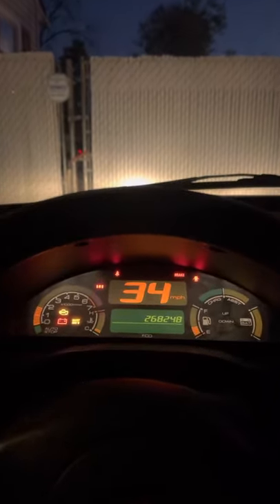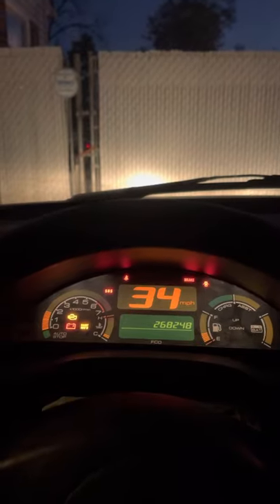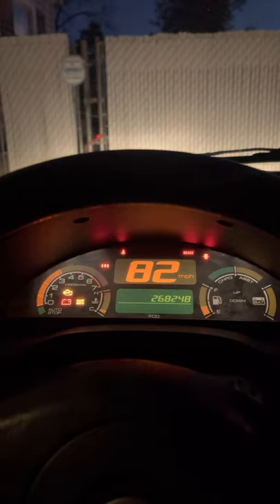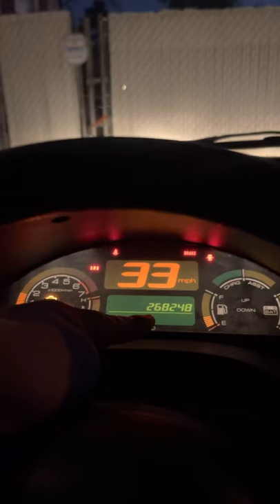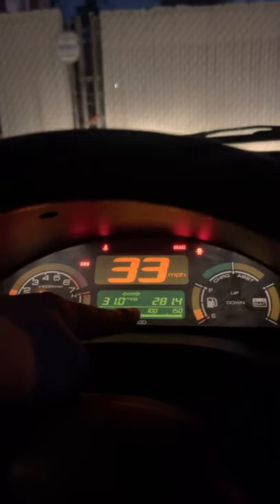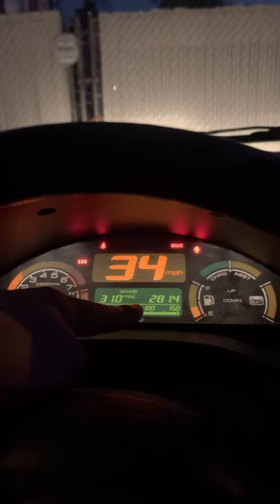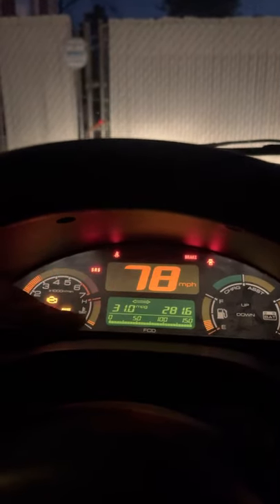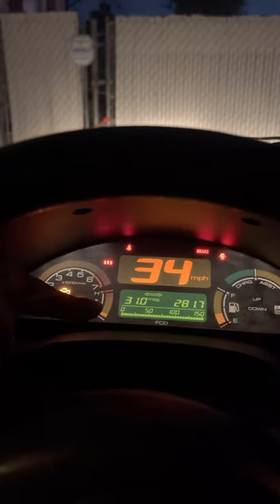Rolling speedometer Honda putting on miles Sitting Still faulty odometer kilometers not accurate